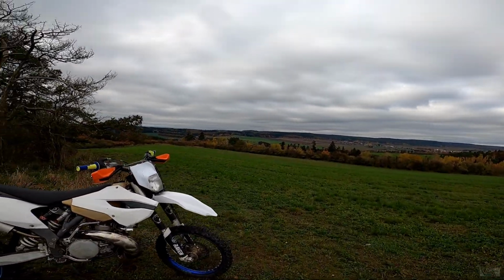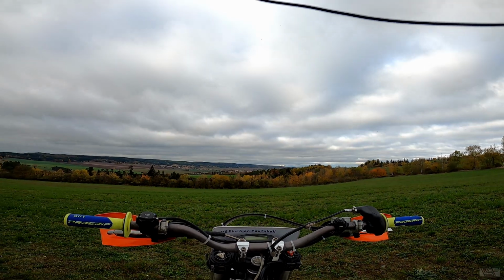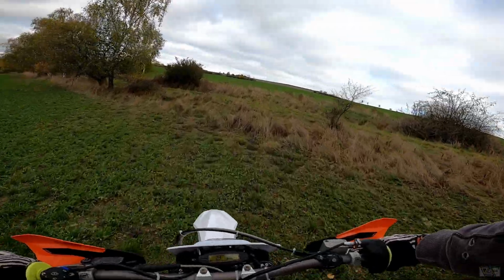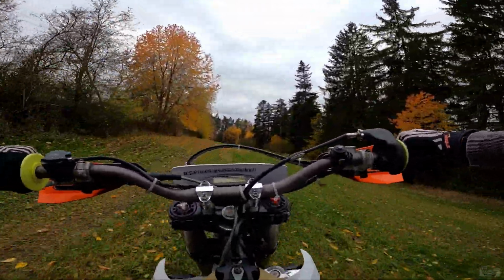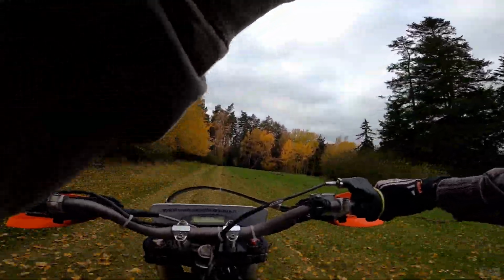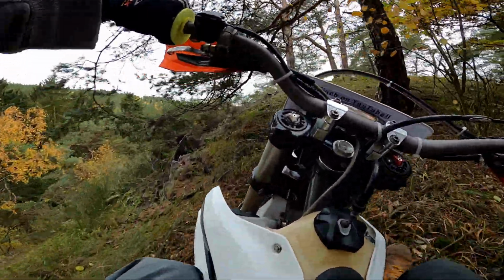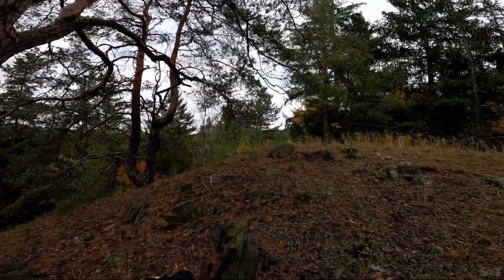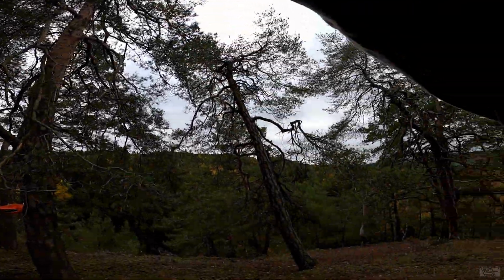Husaberg TE 300 2 stroke - new wheel bearings in!!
Casual motorcycle vlogging channel centered around different topics. Based in middle Europe.

I ride stock Yamaha R6 09 blue edition + Husaberg TE 300
I'm using Gopro Hero 8 Black and RODE Lavalier GO.